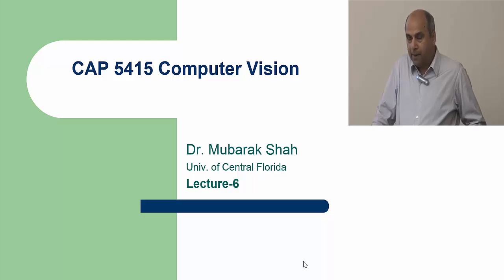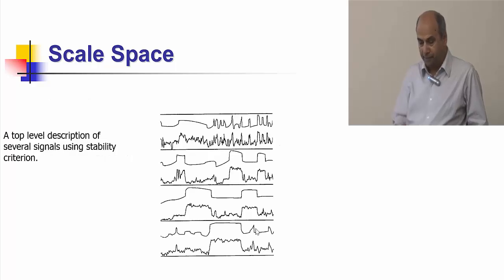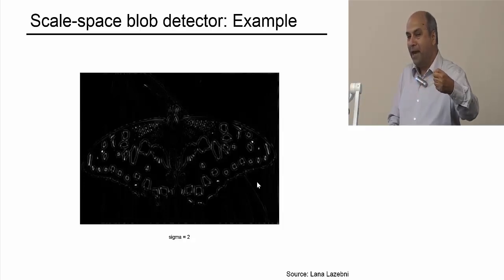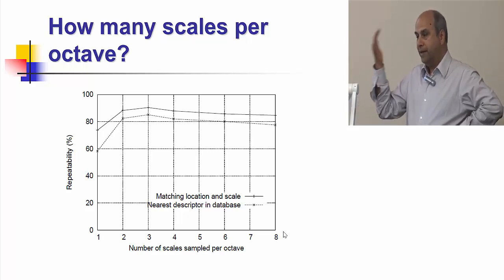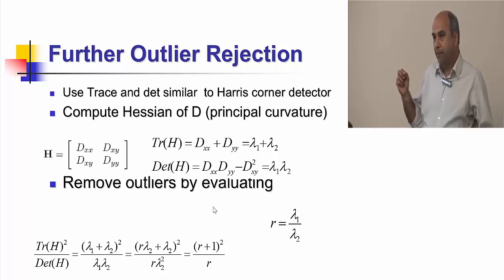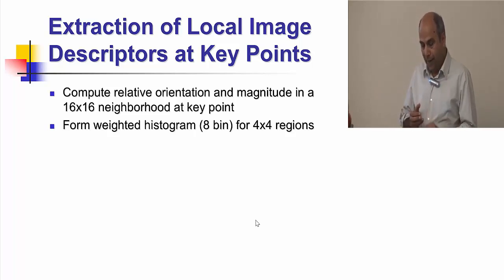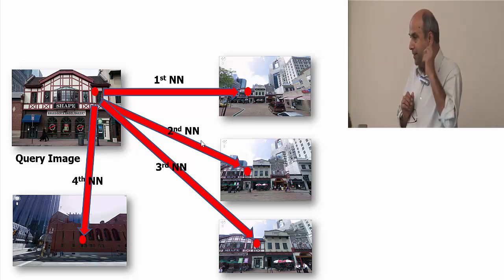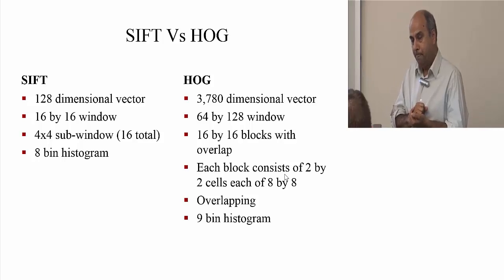Lecture 06 - SIFT - 2014